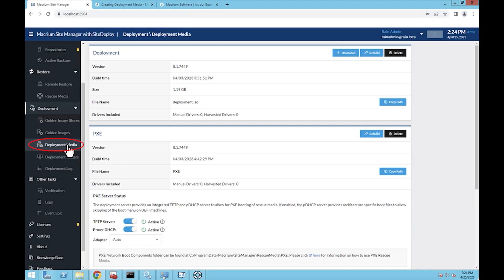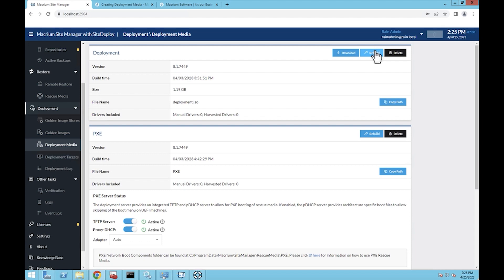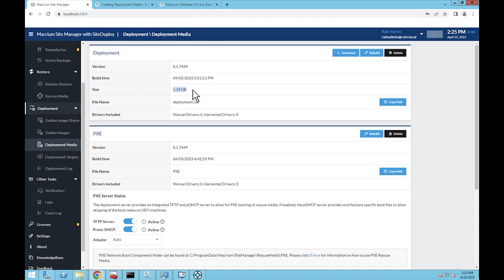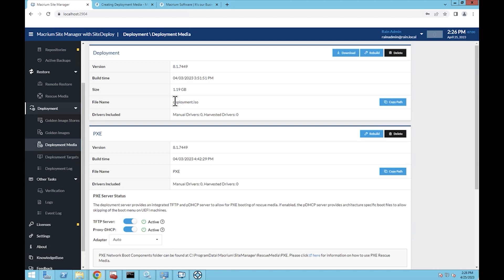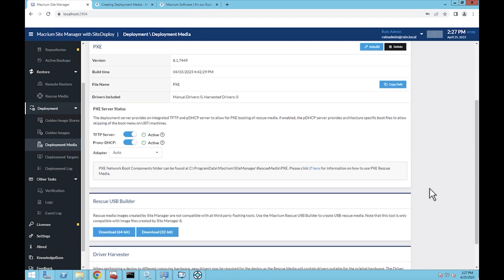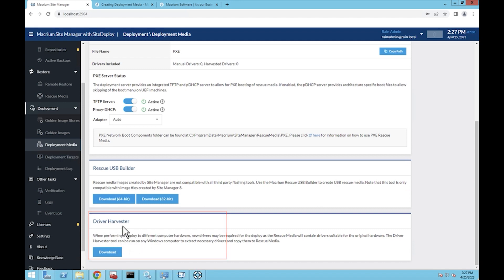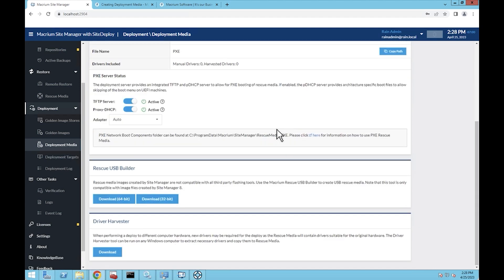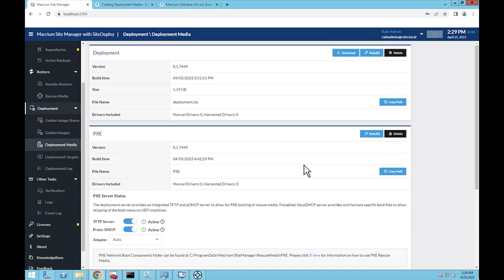Macrium SiteDeploy Tutorial Part 3: Creating the Rescue Media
Welcome to part 3 of our Macrium SiteDeploy Tutorial series. In this video Nathan with Rain Networks will walk you through the process of creating the Rescue Media within your Macrium SiteDeploy console.

Explore the rest of this series to learn even more about using Macrium SiteDeploy.

Drivers File Path for the Driver Harvester Nathan mentioned in the video:
C:\programdata\sitemanager\rescuemedia\drivers\PE10x64\

Rain Networks- Security-focused value-added software distribution.